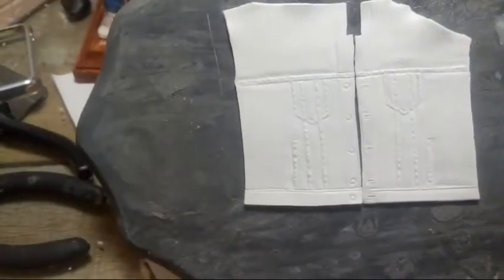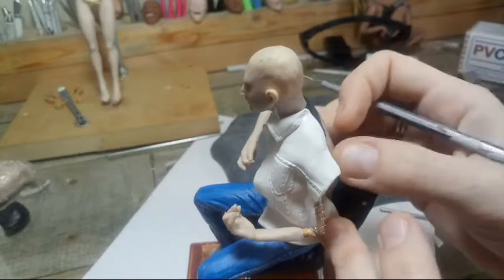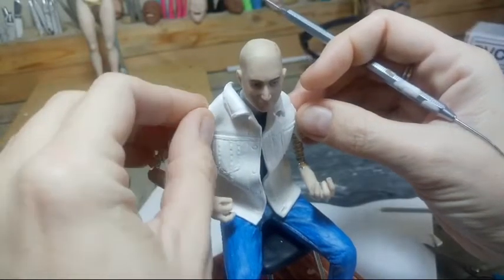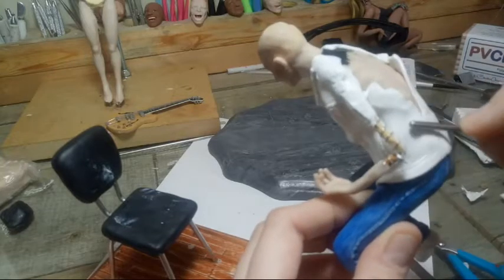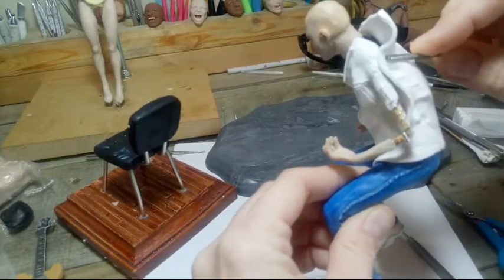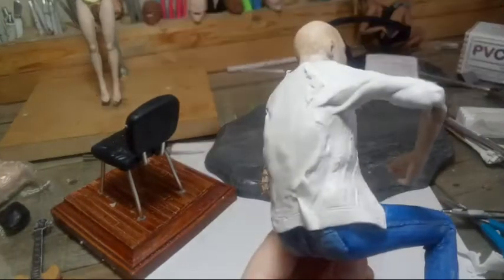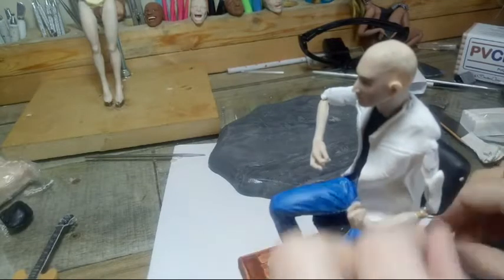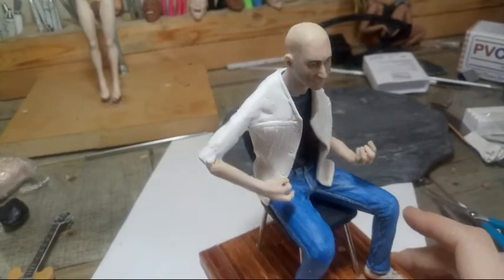John Lennon Part 22